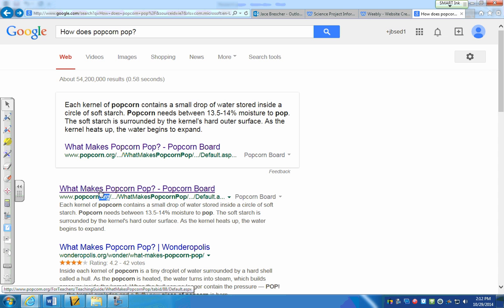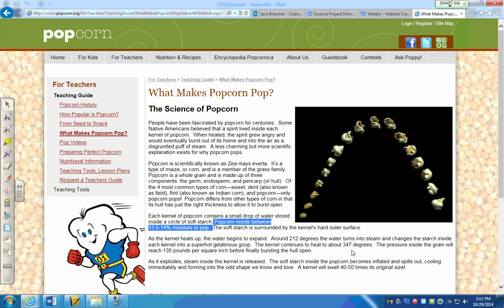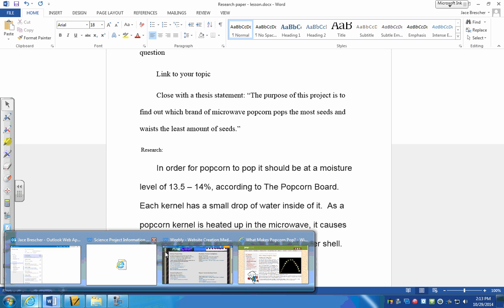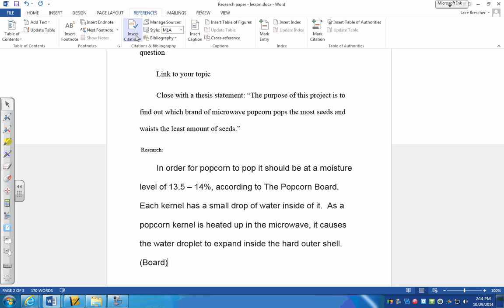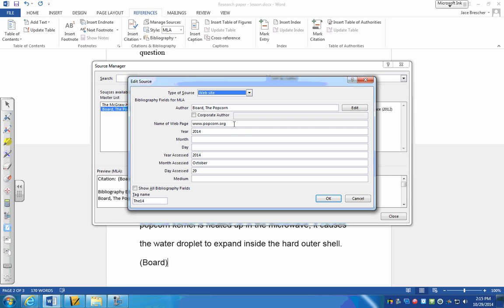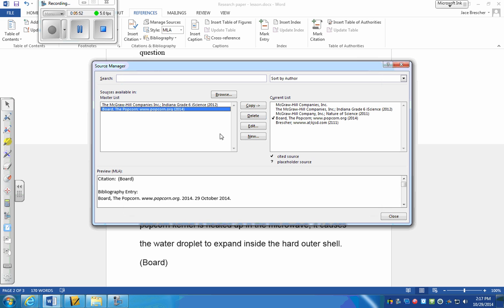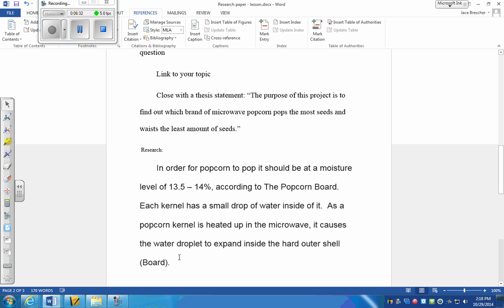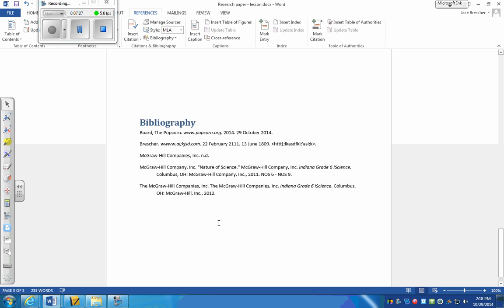Research Writing with Word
A closer look at writing a research paper using word and the "References" tab and "Citations".